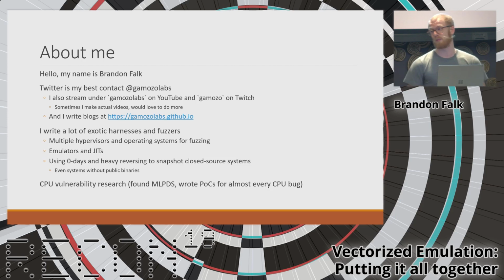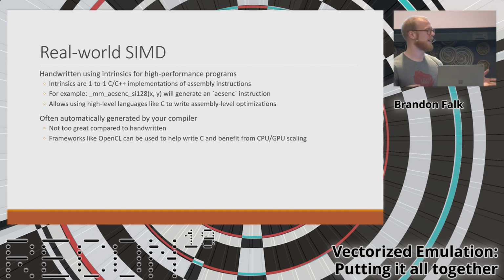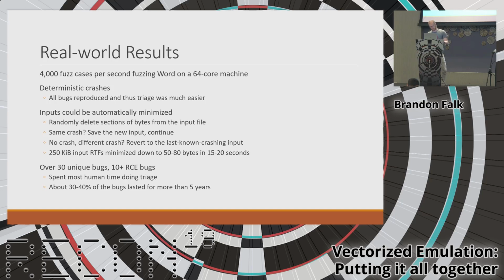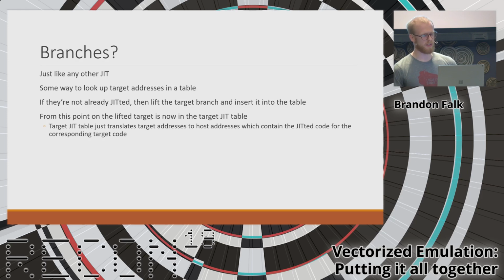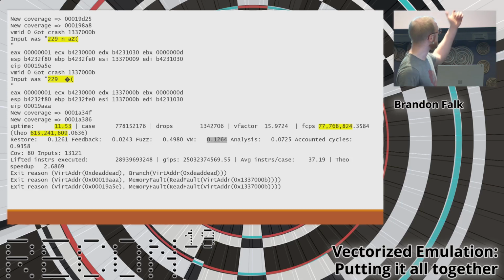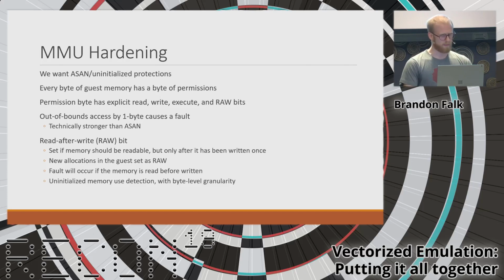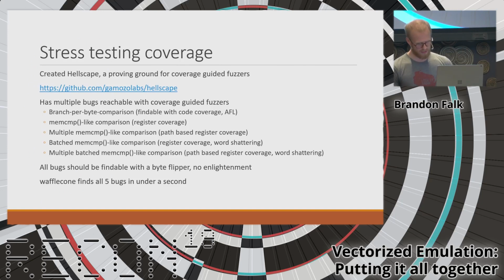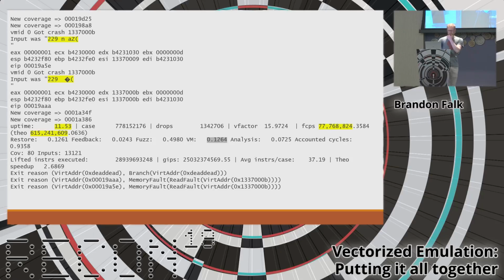RECON 2019 - Vectorized Emulation Putting it all together (Brandon Falk)